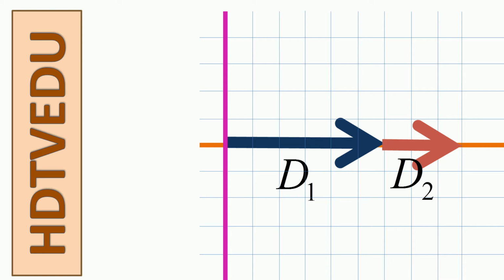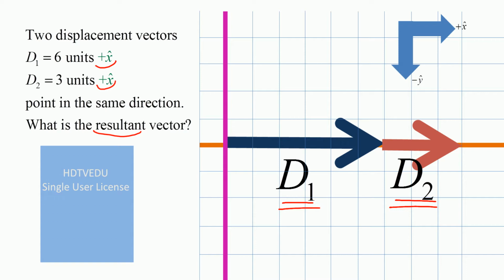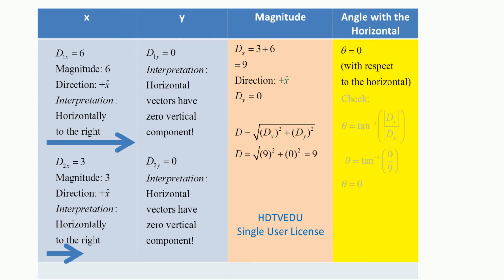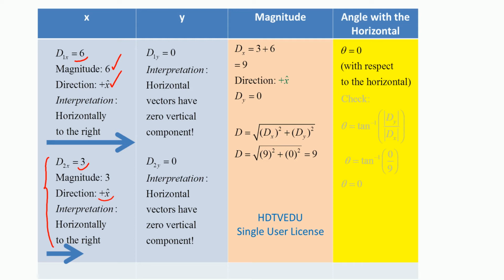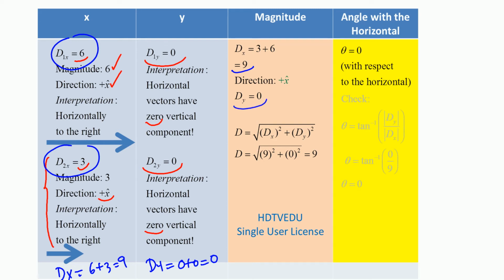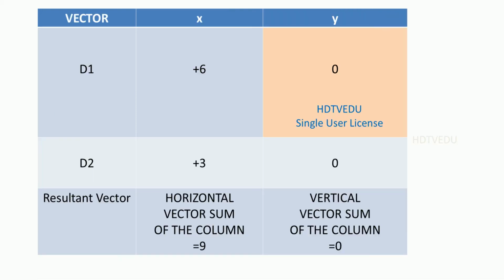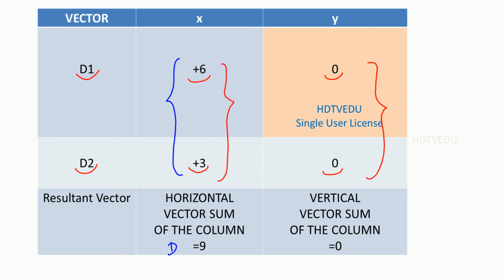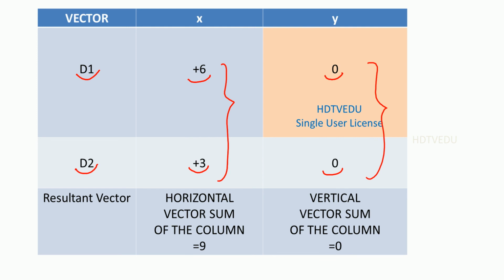1874 {HECANHELP.COM} Resultant Vector Components Math Physics Magnitude Direction Angle tan inverse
See ALL/More Videos @ HE CAN HELP